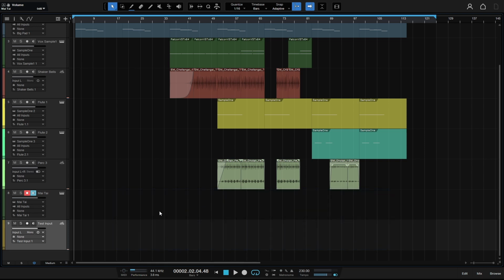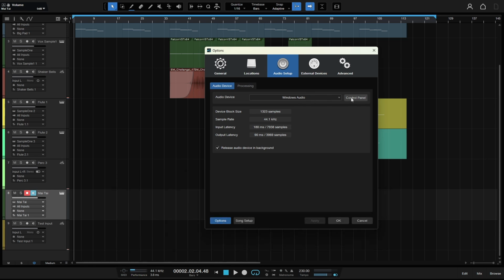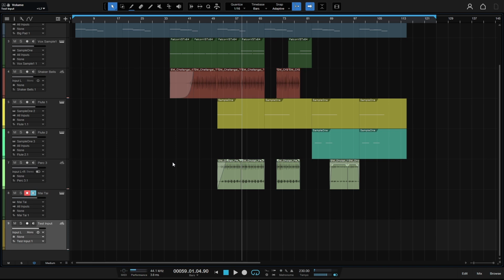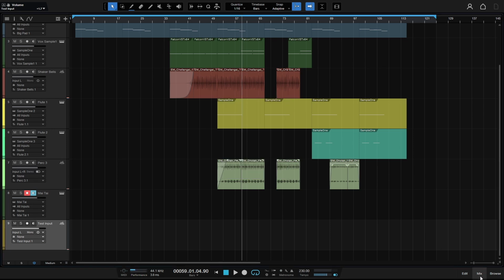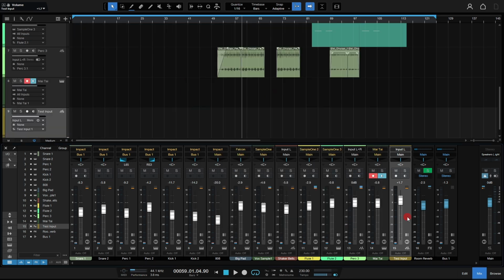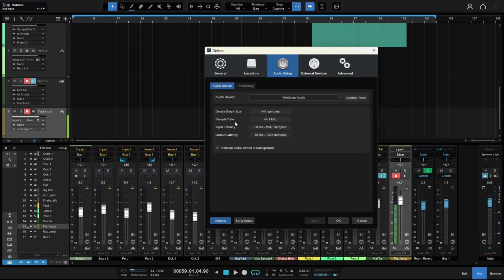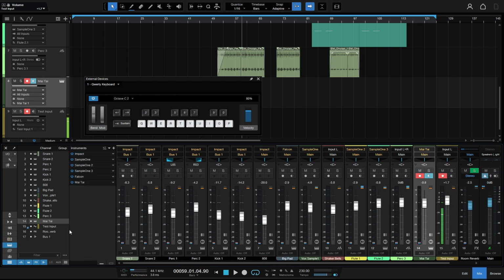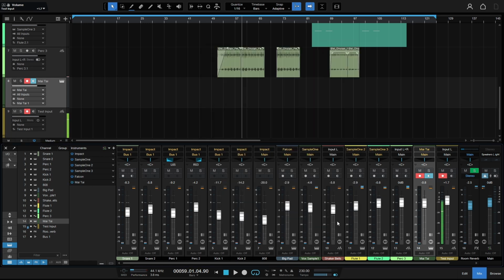Learn Studio One 6.6 | Latency & The Green Z's | In-Depth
In this tutorial we take an in-depth look at fixing latency within Studio One and how the green Z's work with recording audio and MIDI.